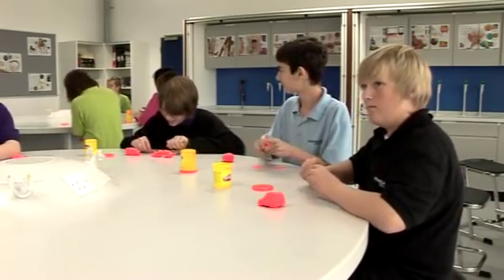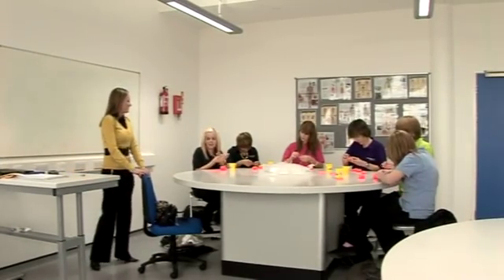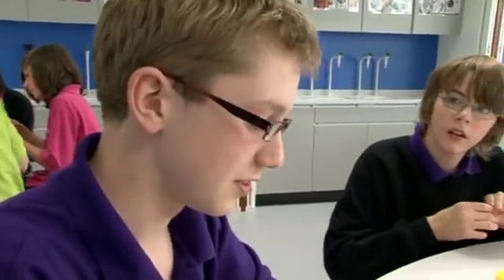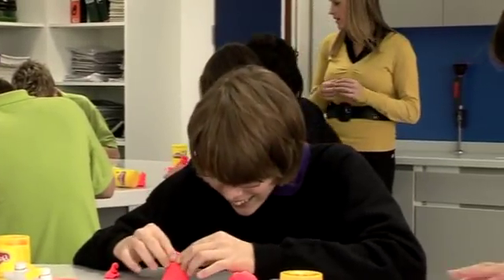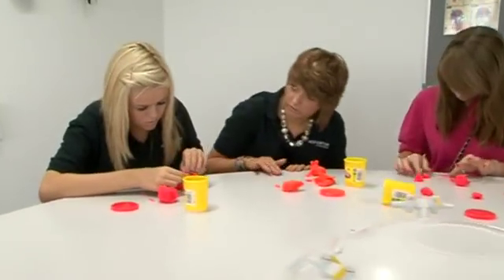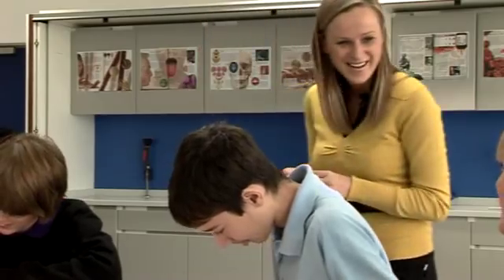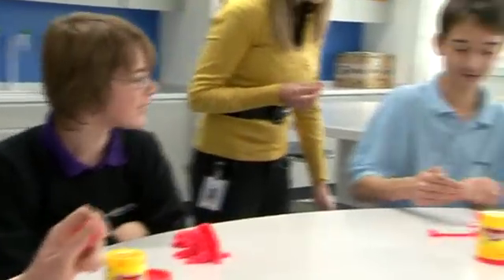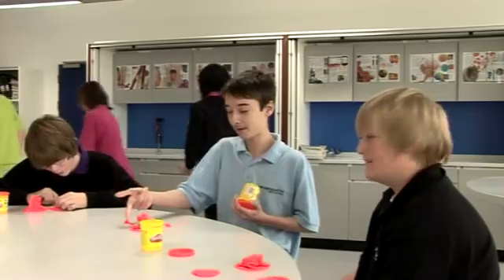Spaced Learning Lesson - Second Gap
In the second gap, the same principles apply as for the first gap. The neural pathways containing the information being learnt are 'rested' for 10 minutes. The activity this time can be changed or can be a variation on the first gap activity. Again, it is important that the activity is not related to the content of the lesson.

In this clip, the students are modelling frogs made from play dough.